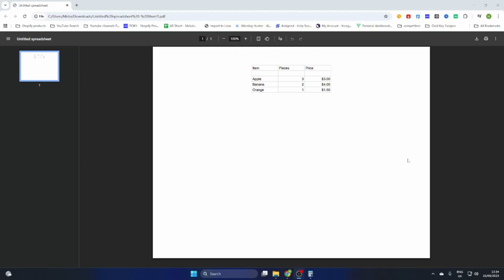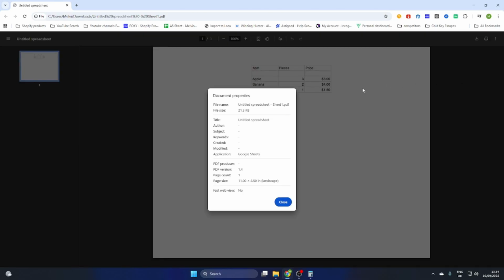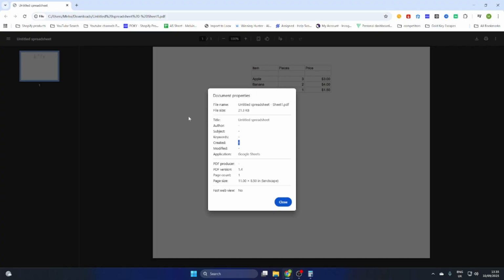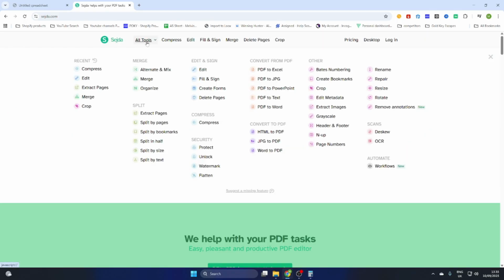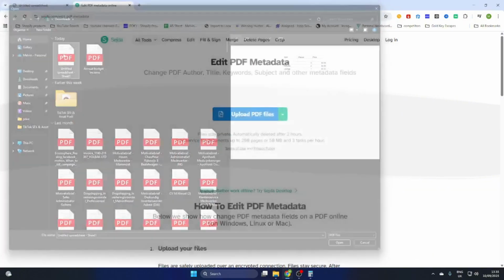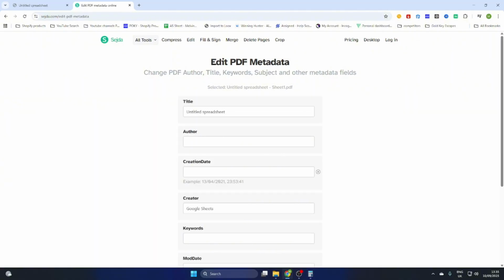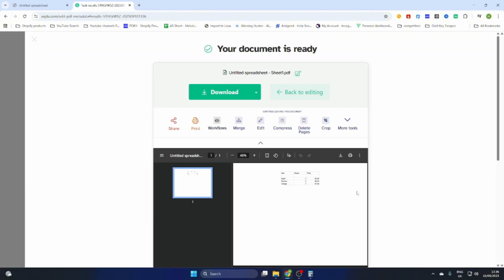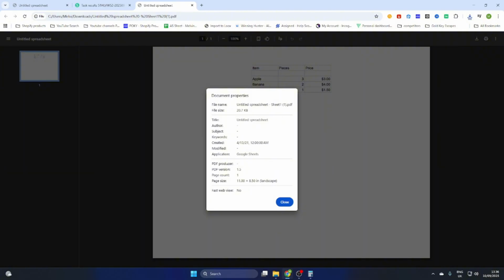How To Change The Created Date on a PDF File (Step By Step)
Want to change the created date on your PDF files? This step-by-step tutorial will show you how to update PDF file properties, edit metadata, and change file dates easily. Whether you need to modify the title, remove PDF metadata, or adjust the created date, this guide makes it simple and fast.

🔹 Learn how to change the created date on a PDF
🔹 Discover how to update files attributes and metadata
🔹 See how to edit PDF file properties quickly
🔹 Find out how to change file dates and modify document details